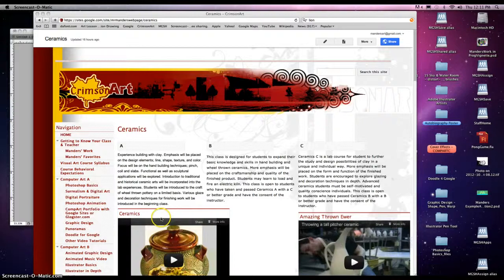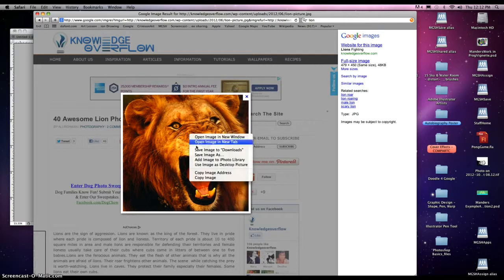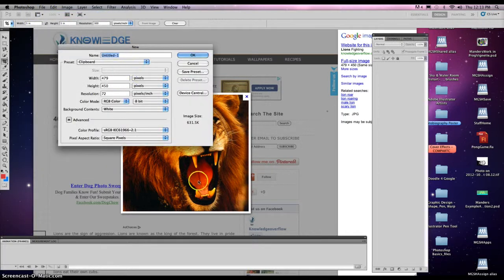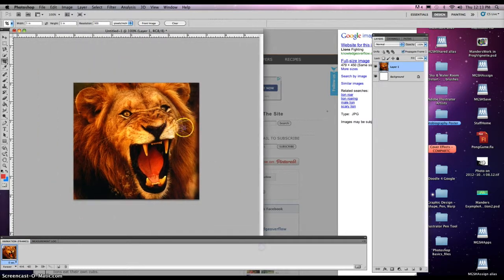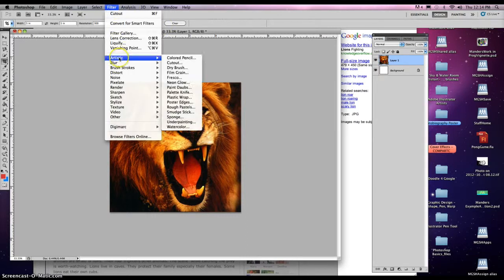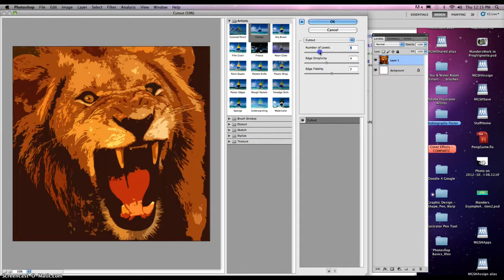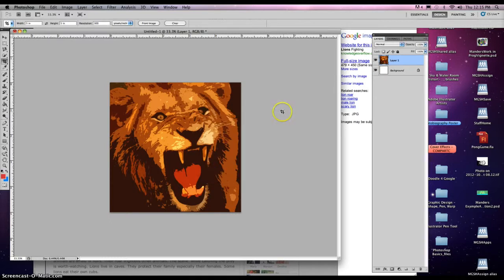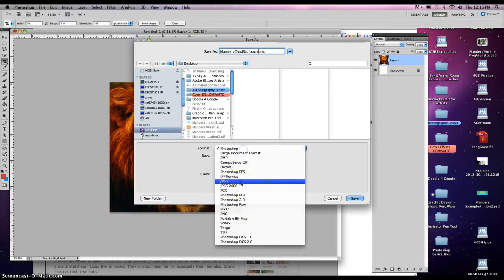Preparing Image for Tile